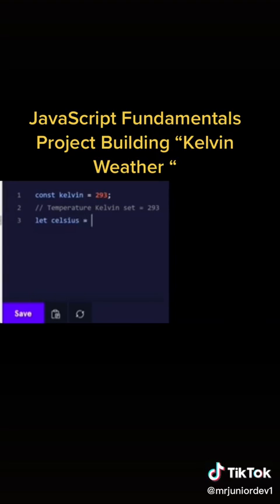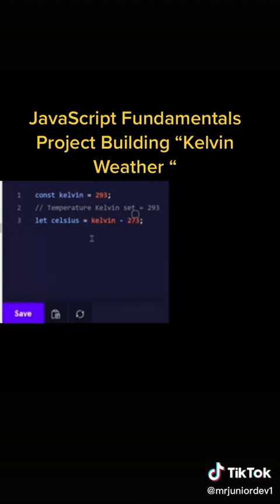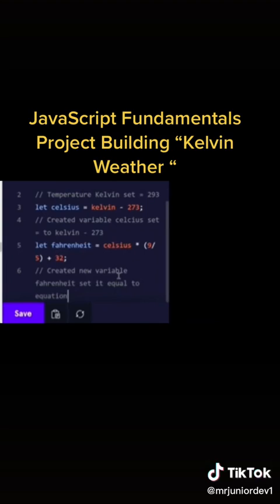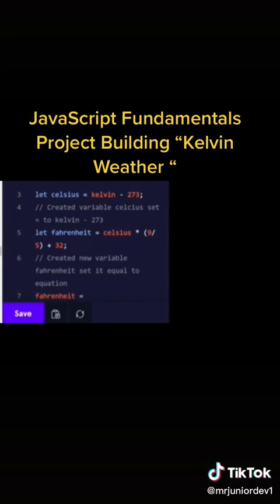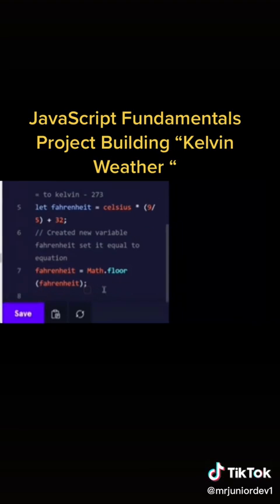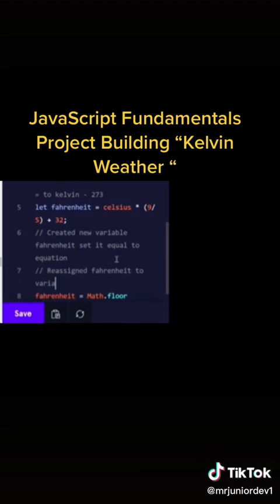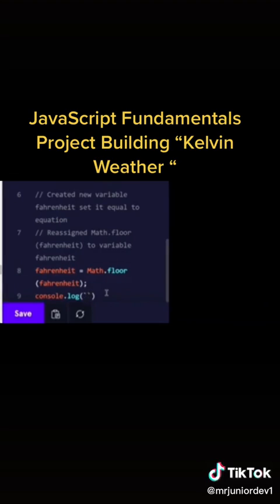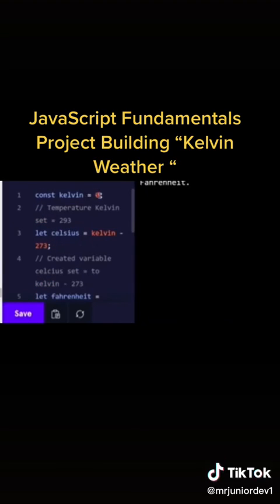JavaScript Fundamentals Code Example #17